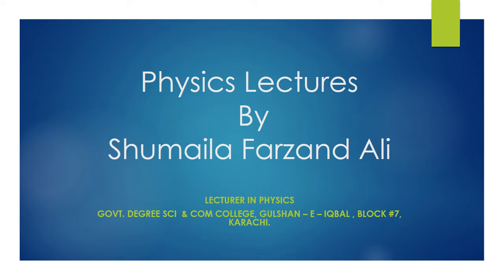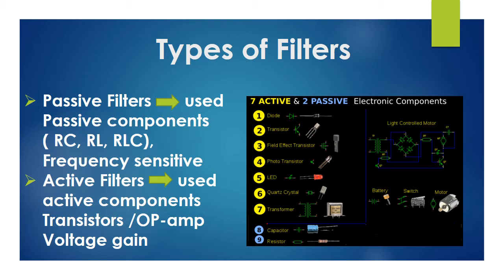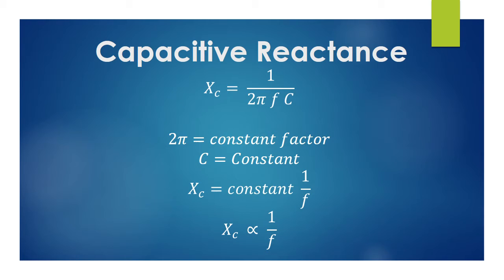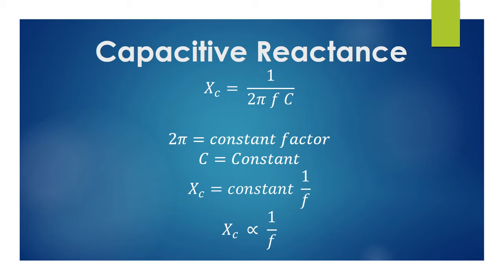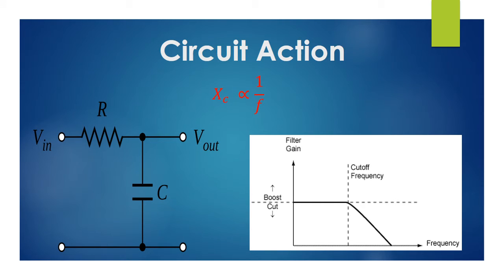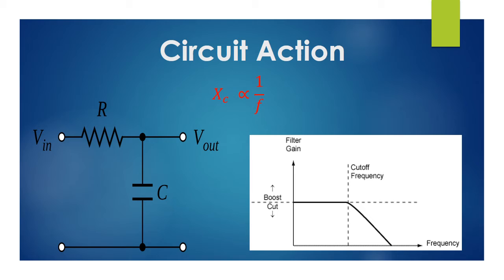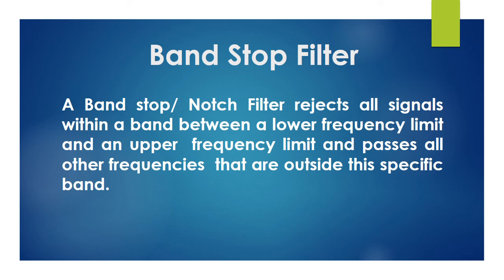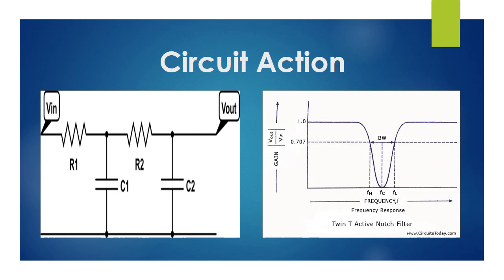Physics Lecture for BCS Topic : passive Filters by Ms Shumaila Farzand Ali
Lecture delivered by Ms Shumaila  Farzand Ali
 Government  Degree Science & Commerce College   ,Gulshan e Iqbal, block#7 Karachi

Class: B.Sc

Topic : passive Filters

Physics